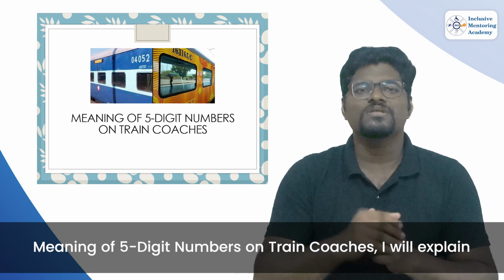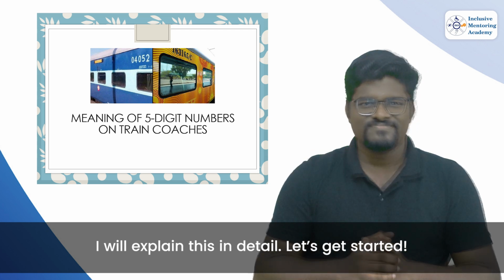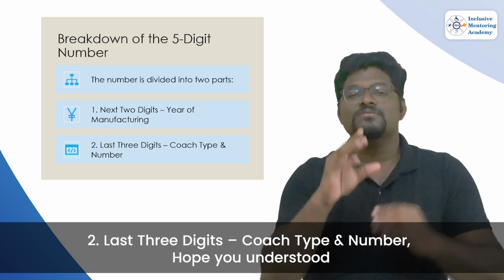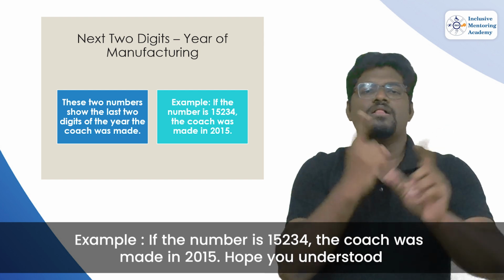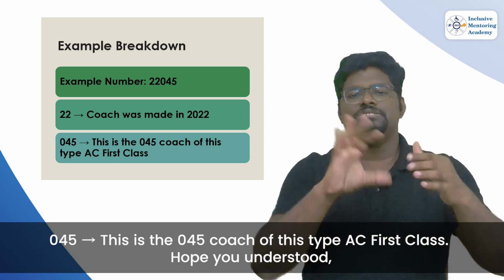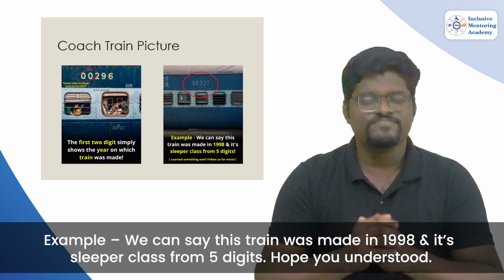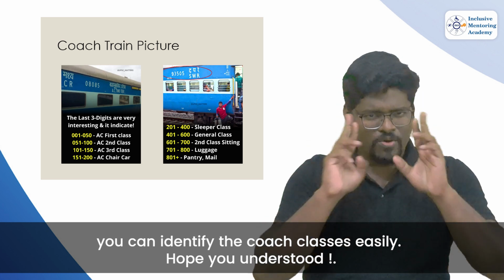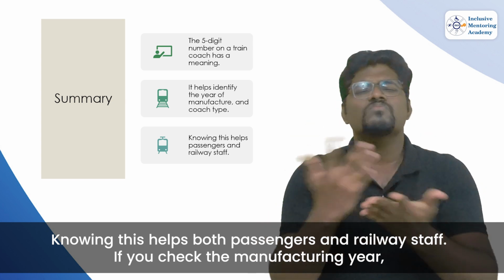Important for Deaf People ! Meaning of 5 Digit Number on Train Coaches | Indian Sign Language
Instagram / Facebook / YouTube : Inclusive Mentoring Academy